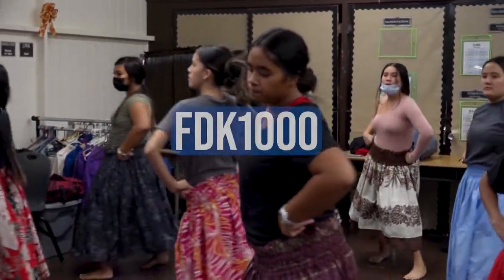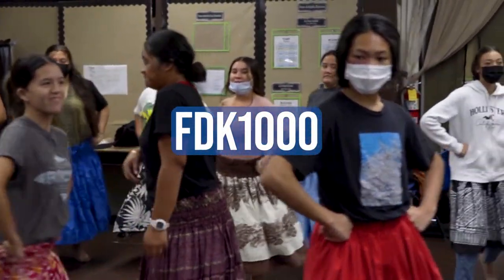Hawaiian Dance Promo